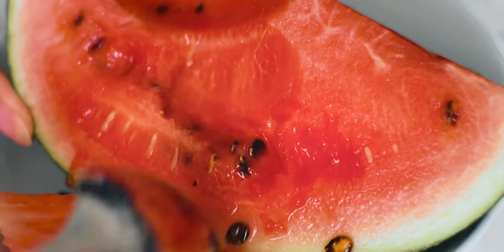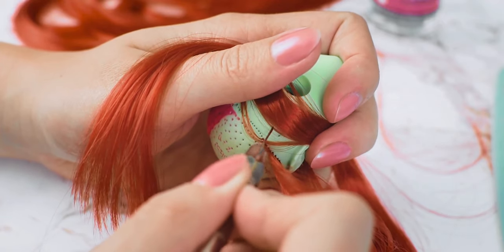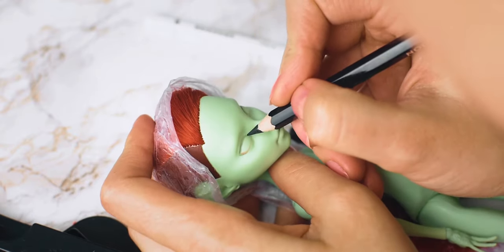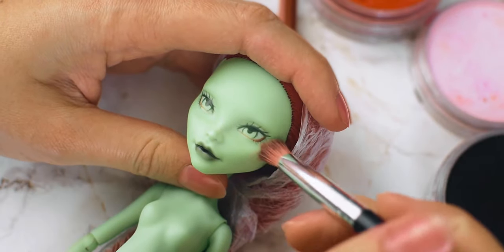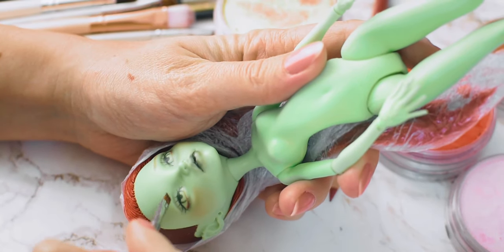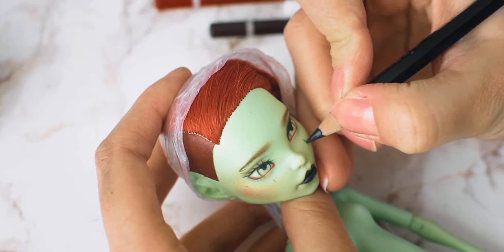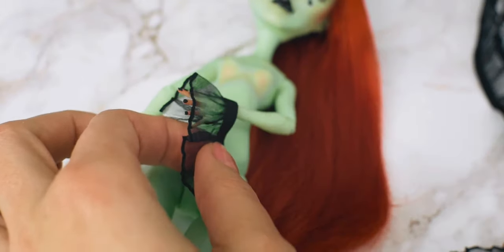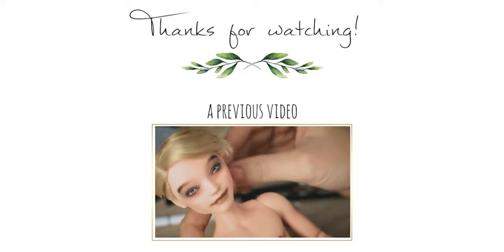Dark Watermelon - Monster High to Custom Art Doll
My original idea was a late summery watermelon girl, but as we getting closer to Halloween, I got this idea to make a darker version of it 👻 So no bright and happy colors this time!:) The base is Venus McFlytrap from the Monster High. She got new hair, new faceup and new clothes.  I hope you like her!:)